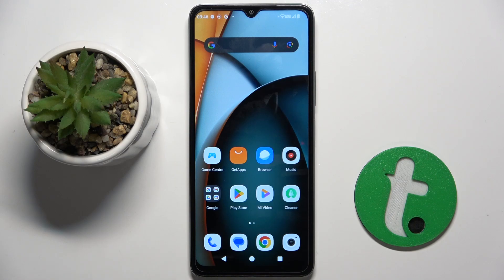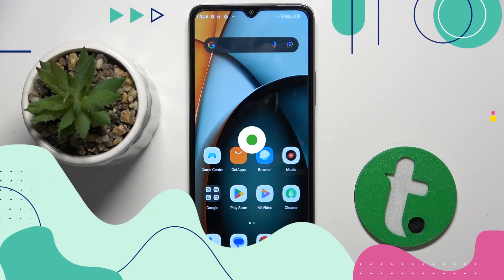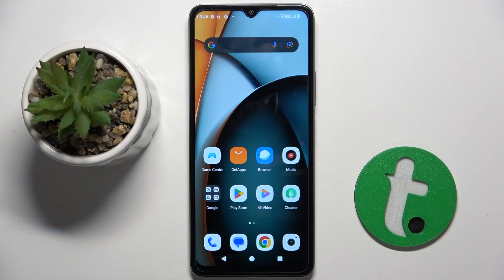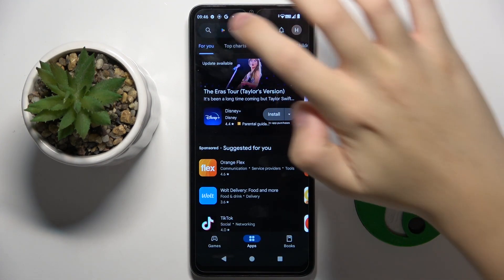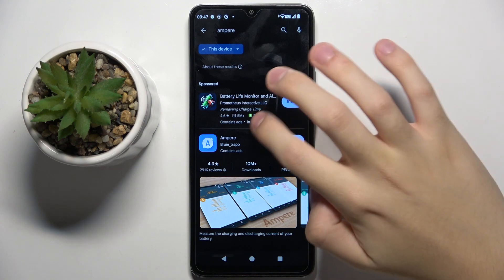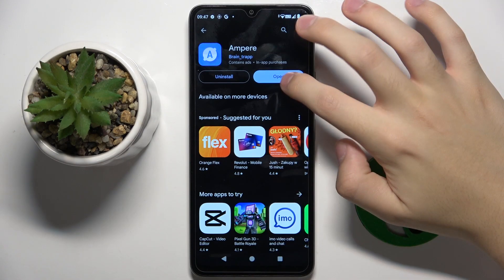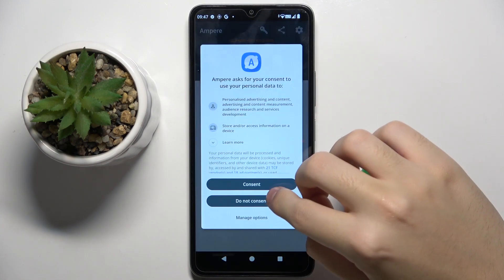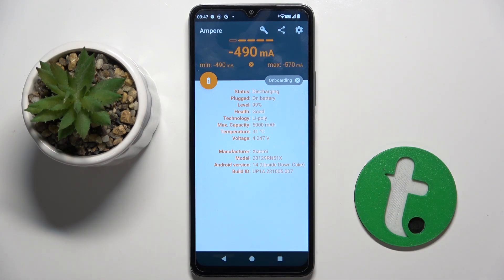Redmi A3 - How to Check Battery Health with Ampere App - Does your Battery need Replacing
In this tutorial, we'll demonstrate how to check battery health with the Ampere app on your Redmi A3 smartphone to enhance device longevity and performance. Battery health features are essential for users who require assistance in managing their device's battery life. Whether you need to monitor battery health, check for potential issues, or determine if your battery needs replacing, the Redmi A3 offers versatile battery health options to suit your needs. We'll walk you through the process of accessing and adjusting battery health settings, including downloading and using the Ampere app, interpreting the results, and determining if your battery needs replacing. Whether you're looking to extend your device's lifespan or ensure optimal performance, join us as we explore the battery health features of the Redmi A3.

How to access battery health settings on the Redmi A3? How to download and use the Ampere app on the Redmi A3? How to interpret the results of the Ampere app on the Redmi A3? How to determine if your battery needs replacing on the Redmi A3? How to manage battery health on the Redmi A3 if needed?